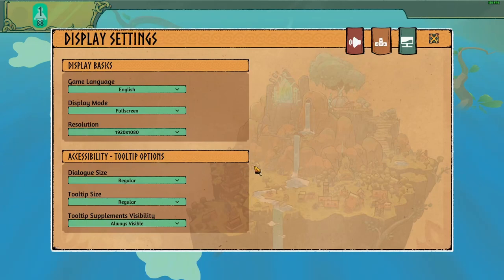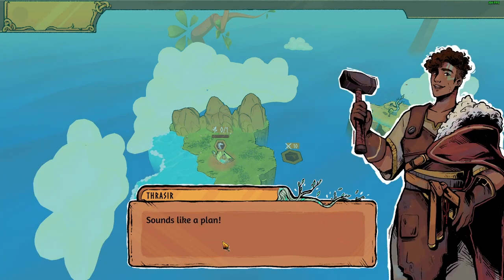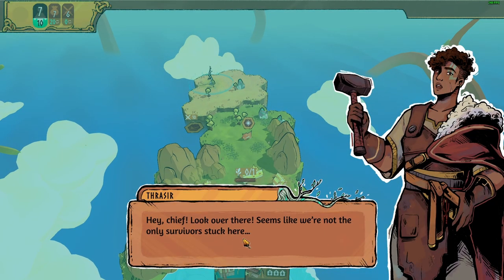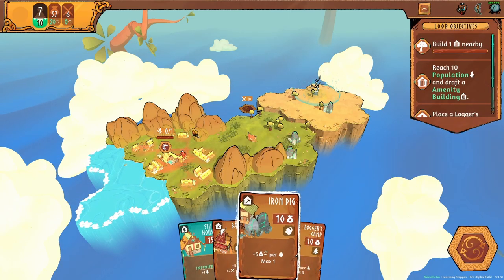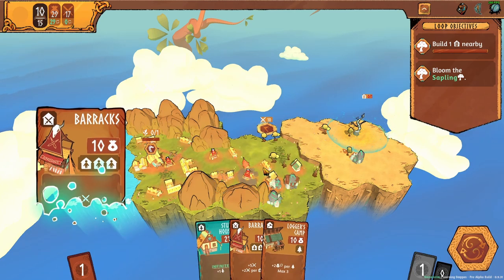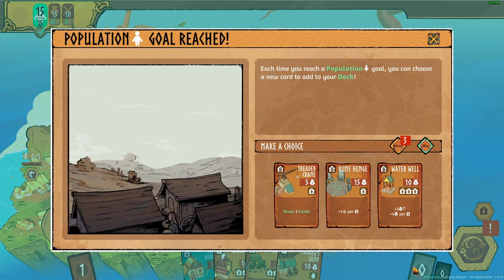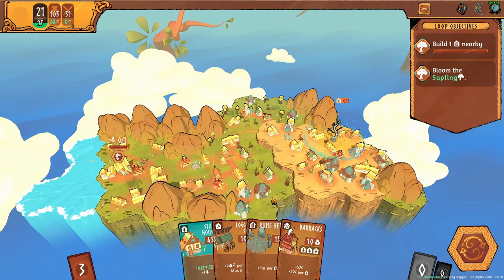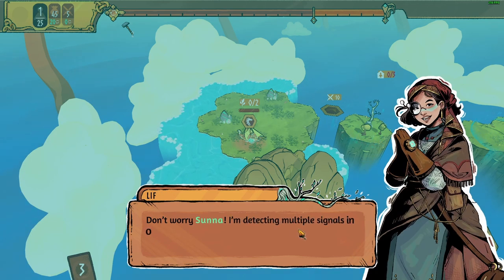Roots of yggdrasil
Fun cardgame / strategy.

Thanks for choosing Lycoris. We can't wait to share countless adventures and unforgettable gaming